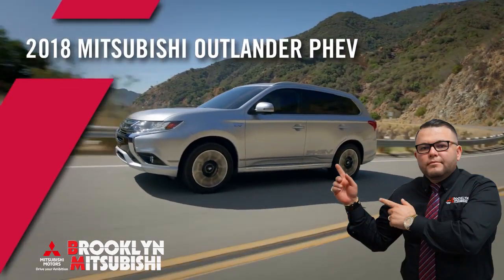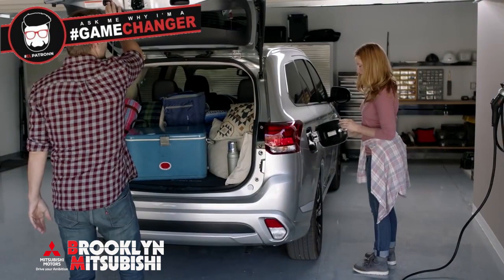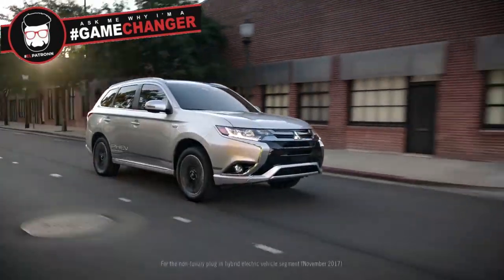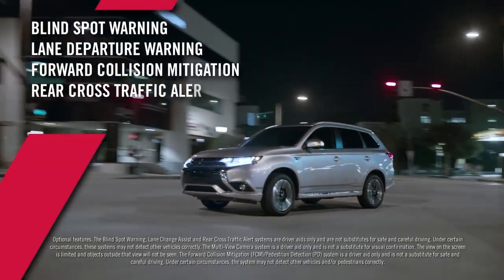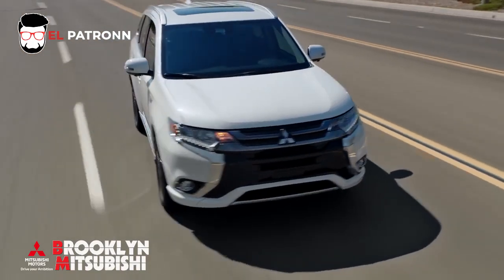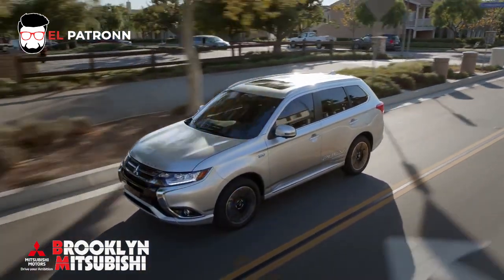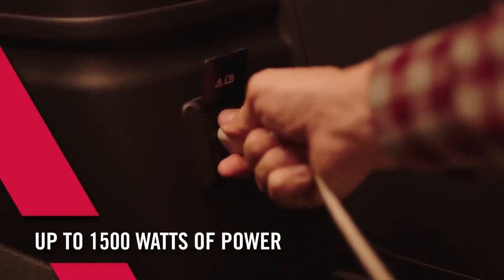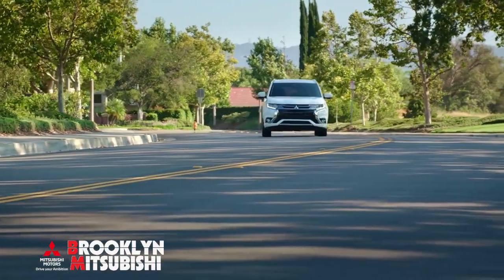2018 Mitsubishi Outlander PHEV Plugin Hybrid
Mitsubishi dealership in Brooklyn, NY

Welcome to Brooklyn Mitsubishi, your source for great automotive sales and service in the Tri-State area. We are a family owned and operated business and first got our start as a luxury used car dealership in 1998. From that point on we continued to expand to include a service facility, body-shop and seven additional locations in the local area.

Today, we proudly carry all of the newest vehicles straight from the Mitsubishi factory and a variety of Mitsubishi Certified Pre-Owned models. From the Outlander to the Lancer, you will find all of Mitsubishi’s newest models right here at Brooklyn Mitsubishi.

A lot has changed since we first opened our doors in 1998, but we remain passionate about the luxury used car industry and proudly carry a huge selection of pre-owned exotics, classics and rare models. We search the country looking for pristine examples to add to our inventory and our incredible selection continues to bring customers from all over the world. Shipping is available, no matter where you live!

Need great financing options? We can help! In fact, we have guaranteed approval and work with a variety of financial lenders and institutions to help you find a variety of great financing options. Whether you are interested in purchasing your next vehicle or want to lease, our team of experts can help.

In addition to our wide selection of vehicles, we are proud to have a state-of-the-art service department and body shop for all your vehicle’s repair and maintenance needs. Our team of experts work on all vehicle makes and models using the highest-quality OEM parts and industry leading equipment.

We invite you to give Brooklyn Mitsubishi a closer look today. Our team of experts are here to help you throughout the shopping process. You can also browse our extensive inventory from the comfort of your home online. Whether you choose to shop by and see us or shop online, our team is only a call away to help you at any point in the shopping process. We look forward to working with you!